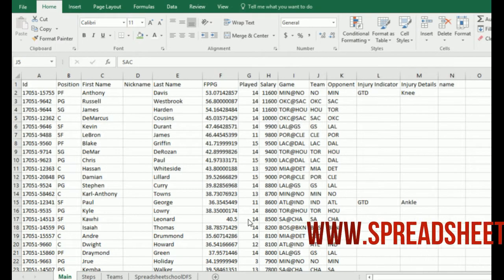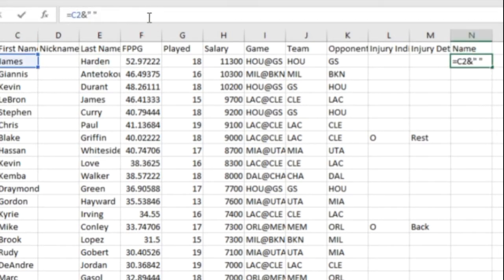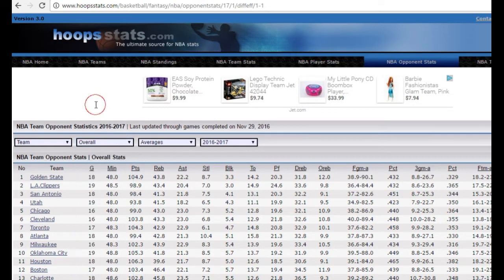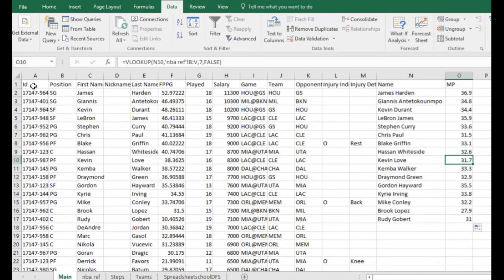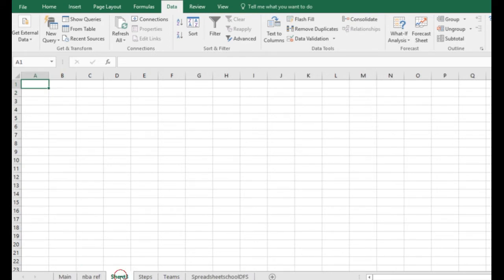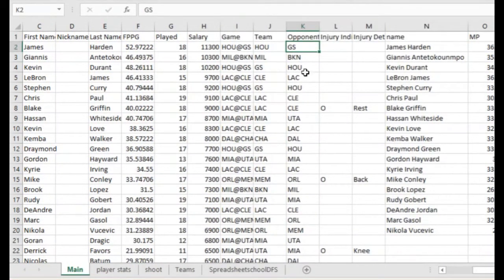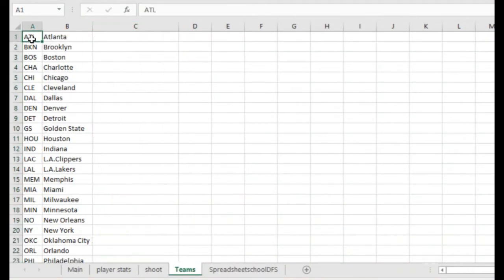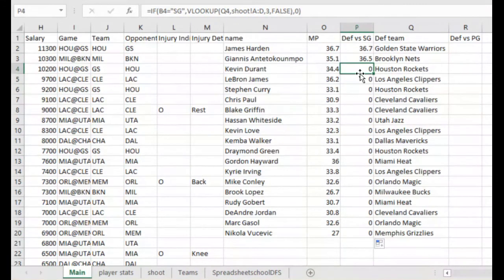How to set up an NBA spreadsheet for daily fantasy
In this video I show you how to make your own automated NBA spreadsheet so your daily stats will pull in automatically to help save you time in your research.

To download the sample file from this video to jump start your own spreadsheet:

See my video on using Spreadsheets and Google Sheets to create free lineup optimizers